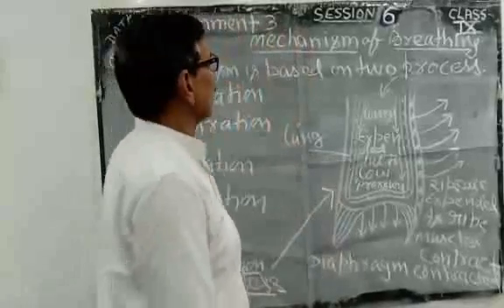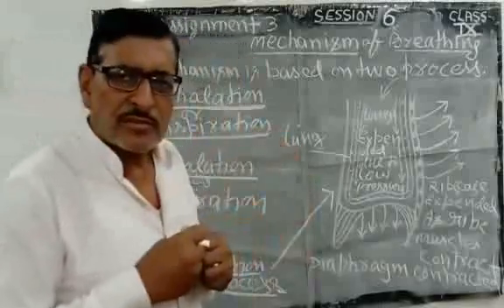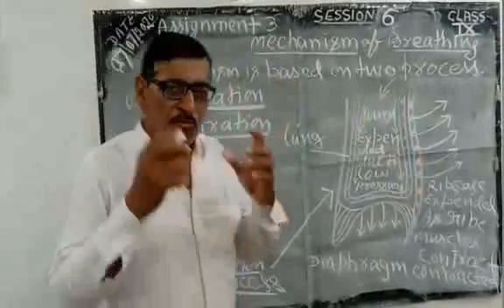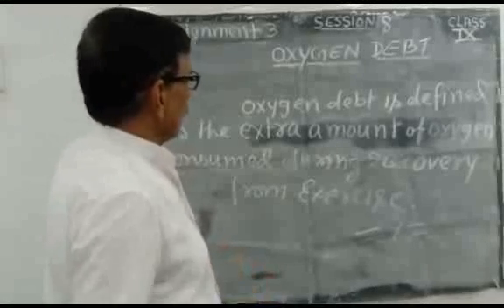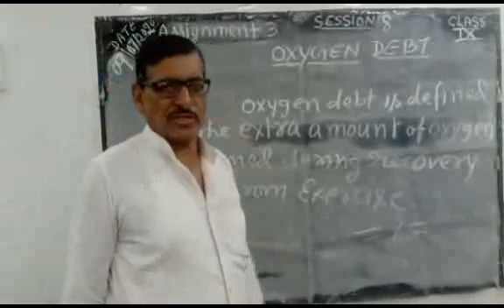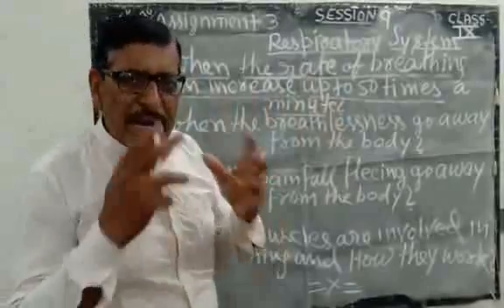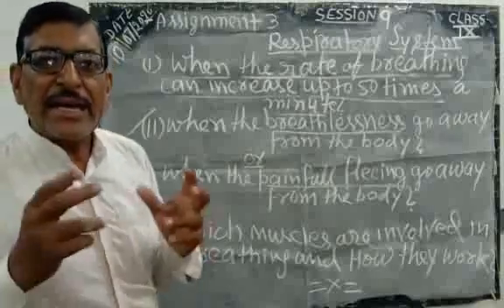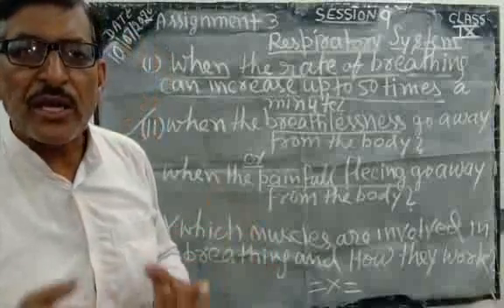9 PHE 1307